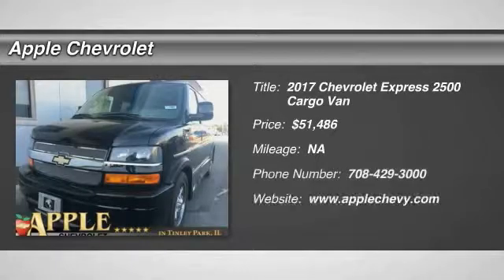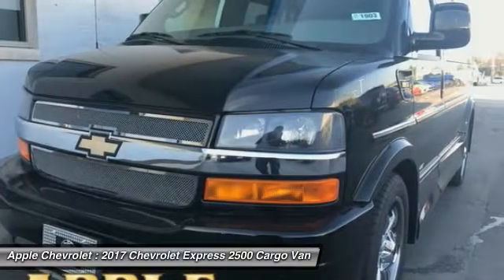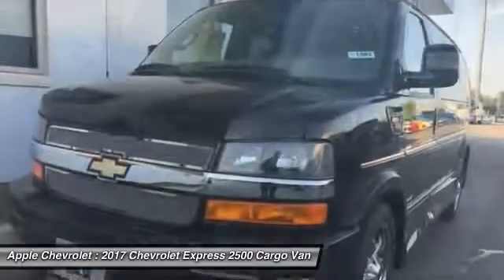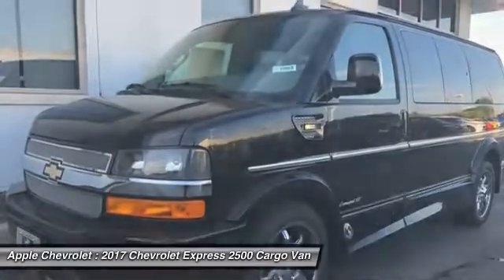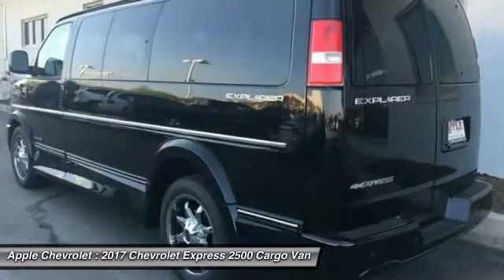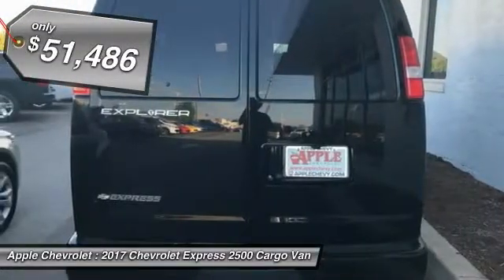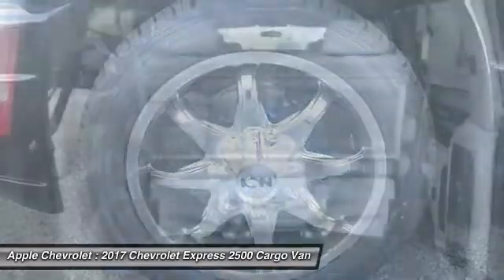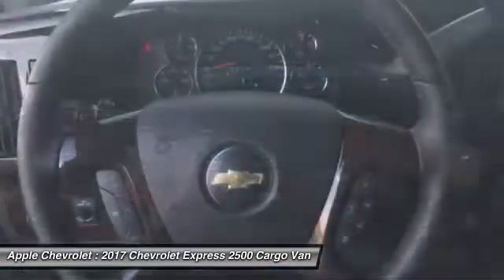2017 Chevrolet Express 2500 Stock: 17-1903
2017 Chevrolet Express 2500 Work Van

Apple Chevrolet
8585 W. 159th Street

Price includes: $500 - General Motors Consumer Cash Program. Exp. 10/02/2017 $3000 - Chevrolet National Purchase Bonus Cash. Exp. 10/02/2017